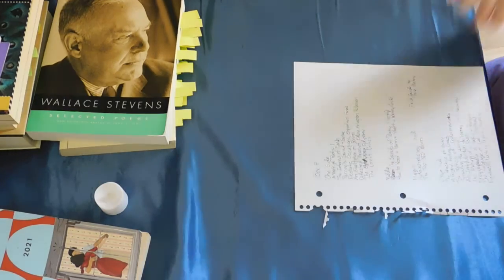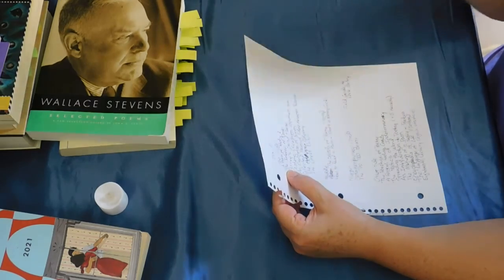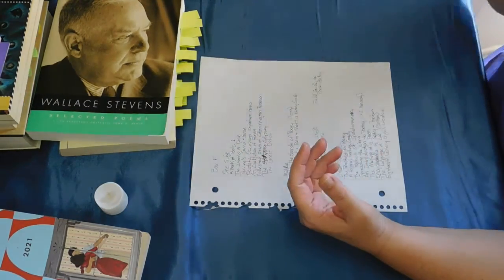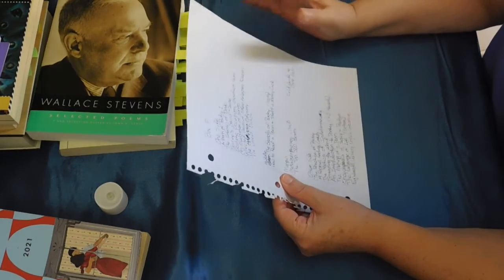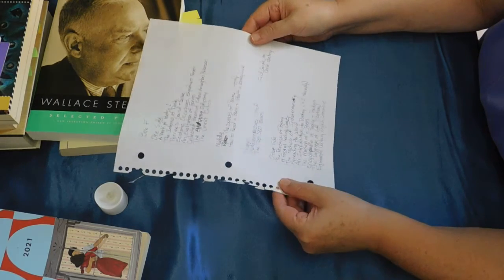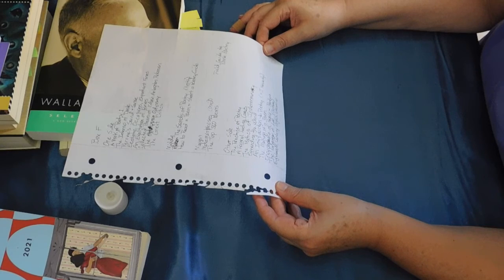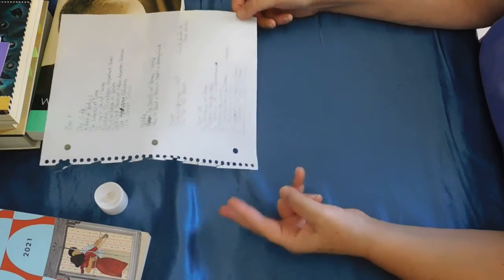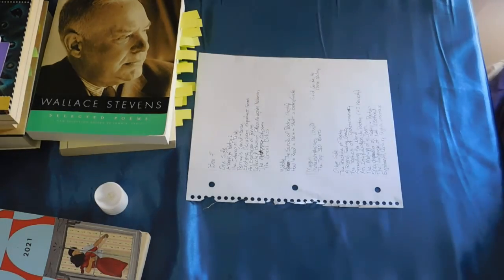Poetry Collection Box F ~ All my poetry series ~ Part 4 of 6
Because I anticipate moving, I keep all of my books in boxes at present. This series is a walk through all of the boxes that are either solely or mostly books of poetry.